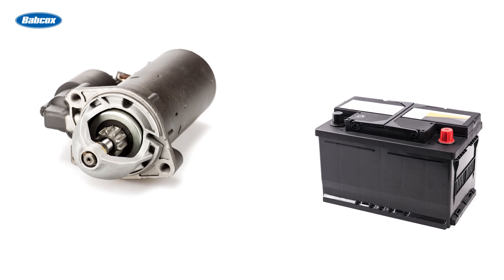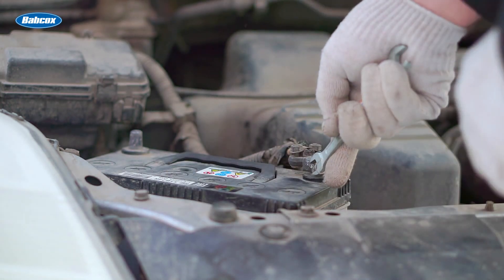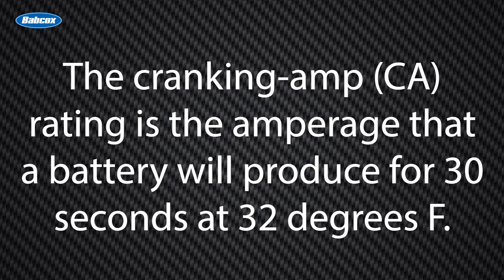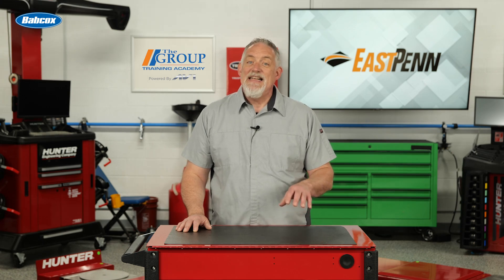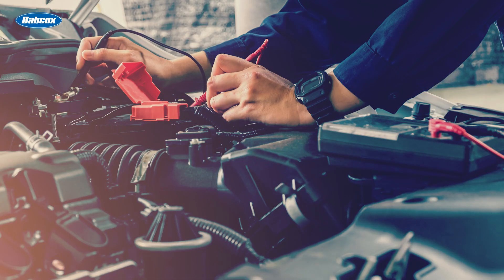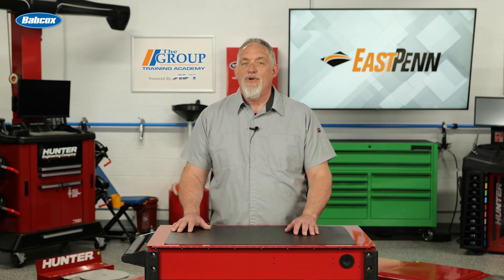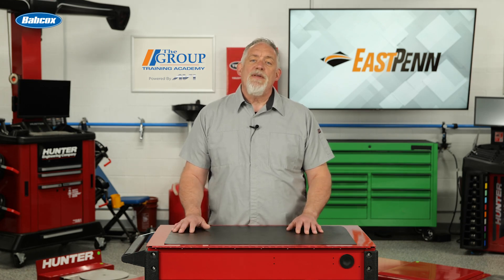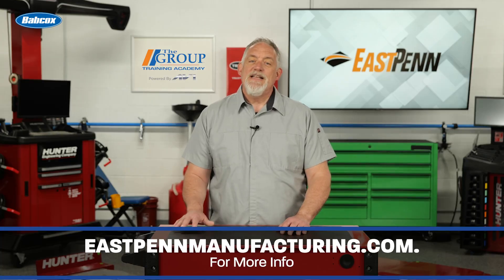Is It The Battery Or The Starter?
Understanding battery and starter diagnostics is crucial as issues with one can often appear to be problems with the other. Learn how to separate and diagnose these problems effectively.

Discover the importance of checking battery voltage, understanding battery ratings (CA and CCA), and the significance of load-testing and electronic-conductance testing. Learn tips on testing with a voltmeter, the impact of short trips on battery life, and how to troubleshoot starter issues.

For more detailed information on modern battery diagnostics, visit EastPennManufacturing.com.
This video is presented by the Group Training Academy - GroupTrainingAcademy.com

East Penn Manufacturing - EastPennManufacturing.com
ShopOwner Magazine - ShopOwnerMag.com